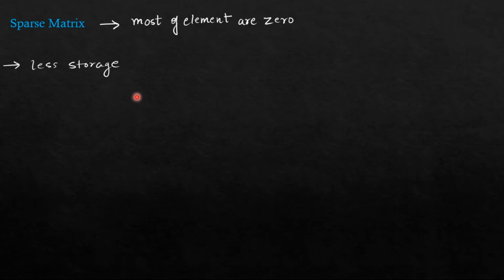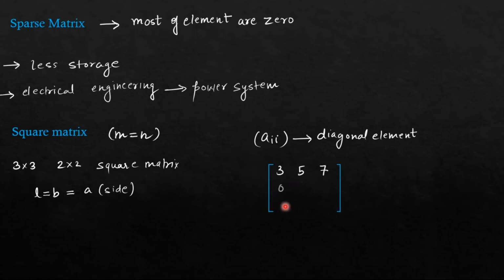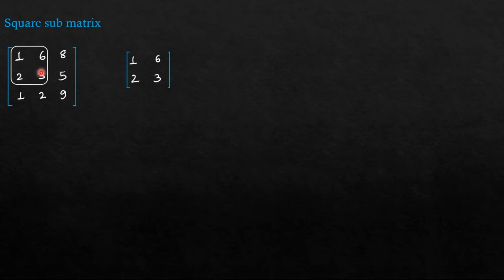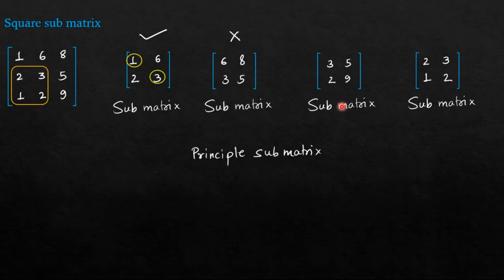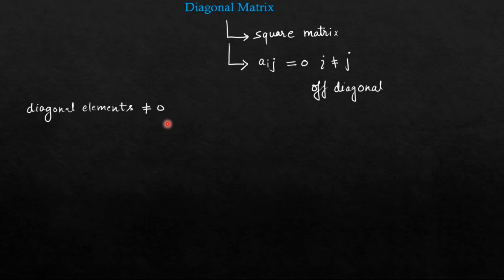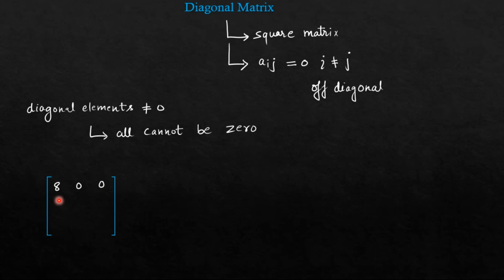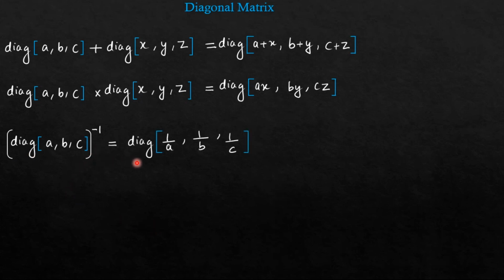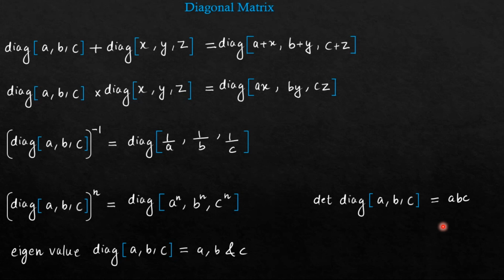Types of matrix: Sparse, square, diagonal matrix.